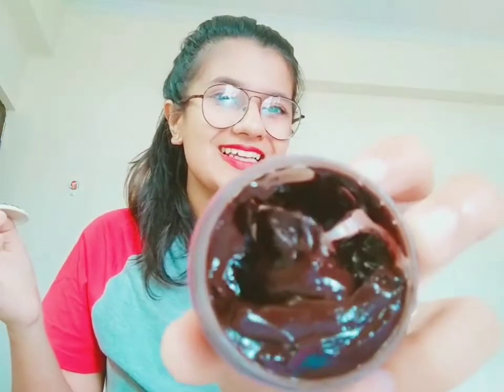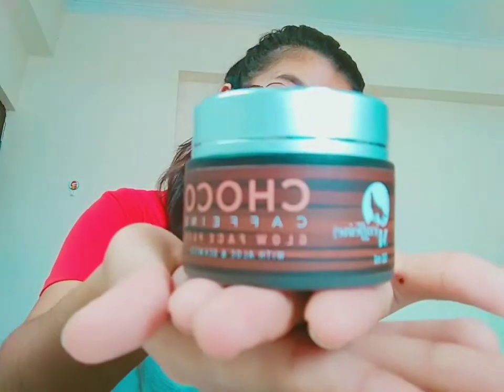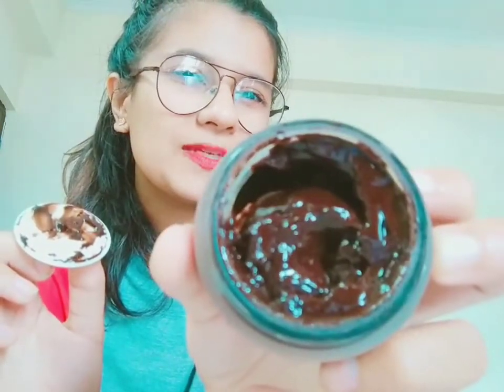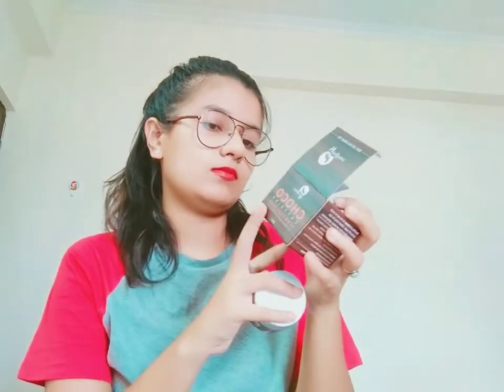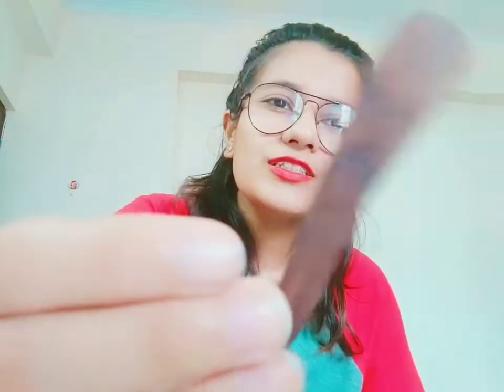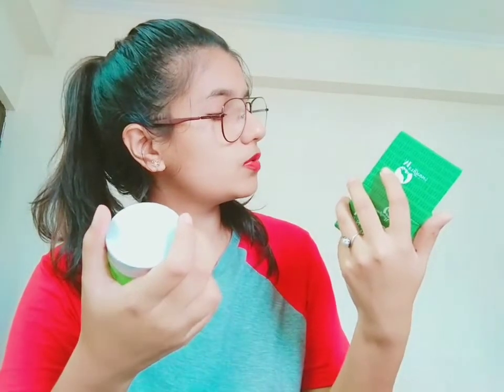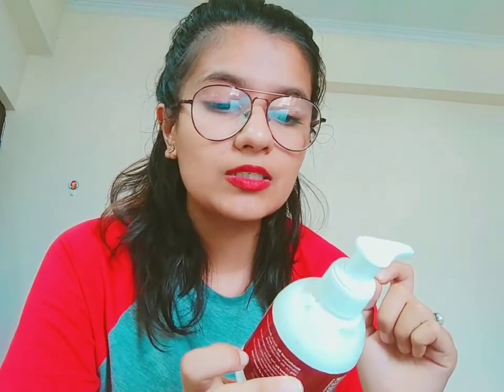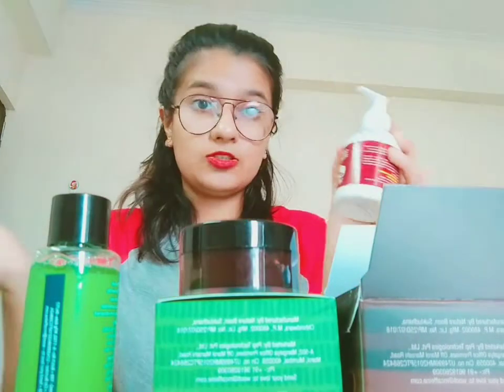Mcaffiene Skincare Products Review | AMAZON HAUL of beauty products